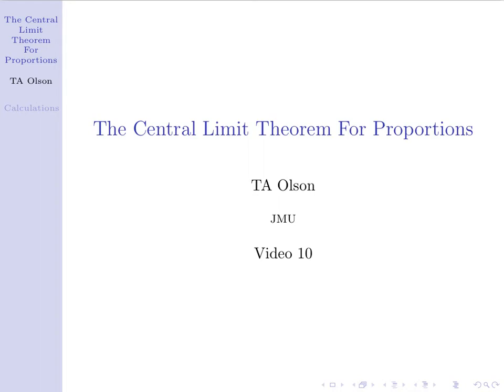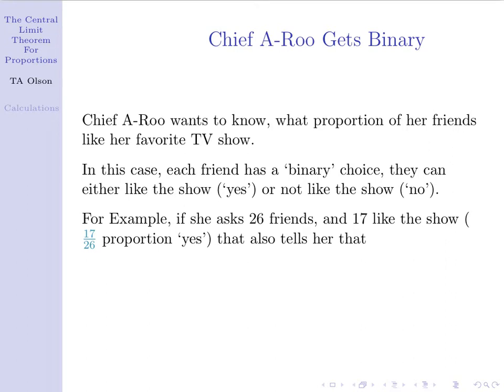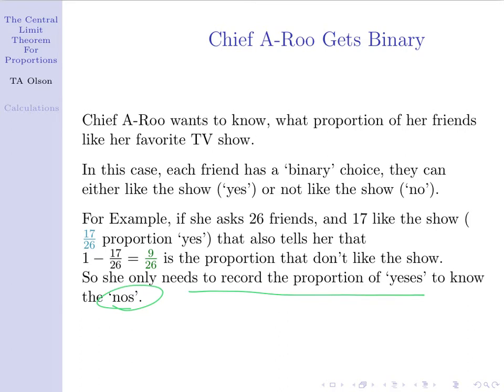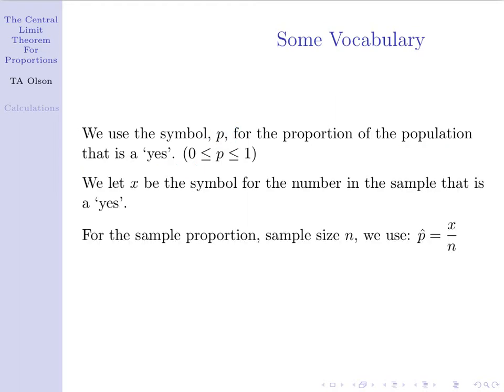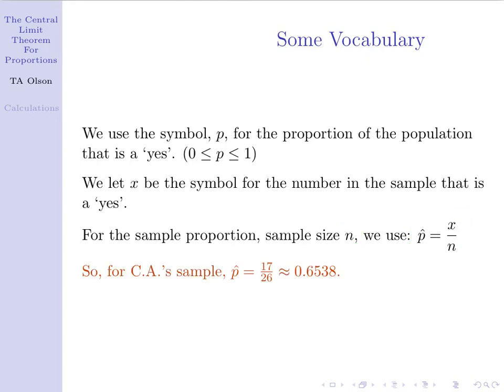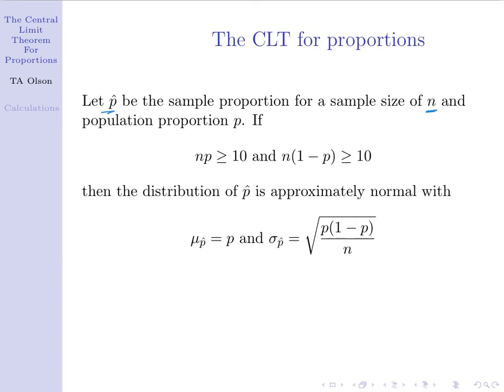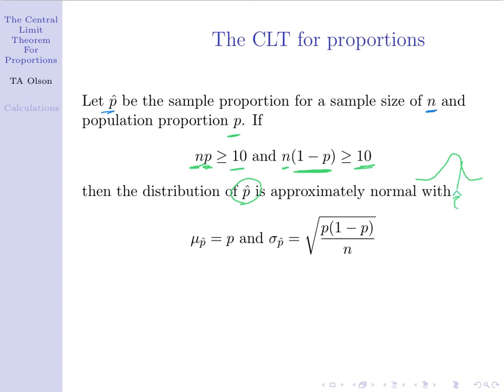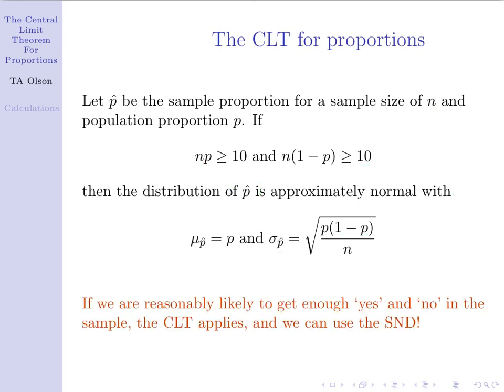IntroStat_V10_PropCLT1